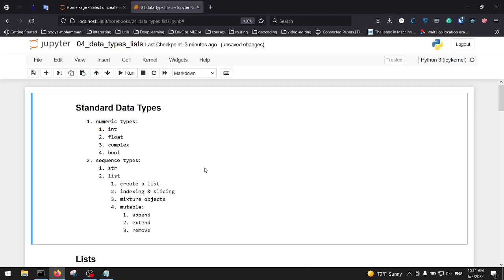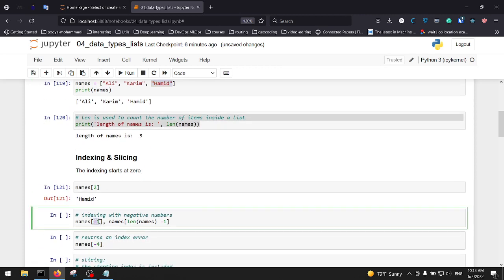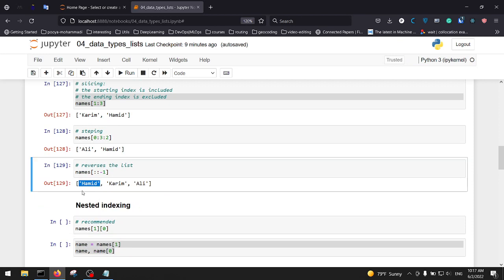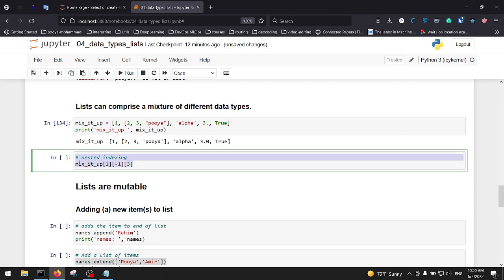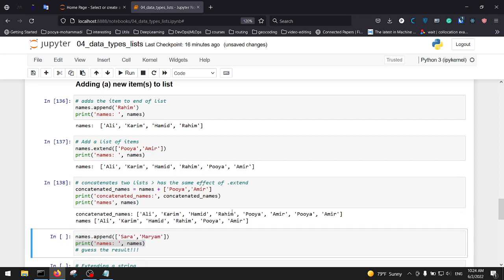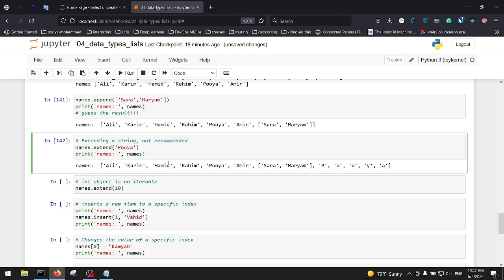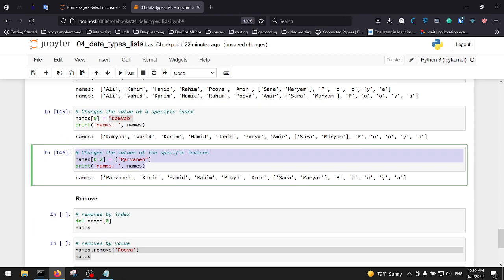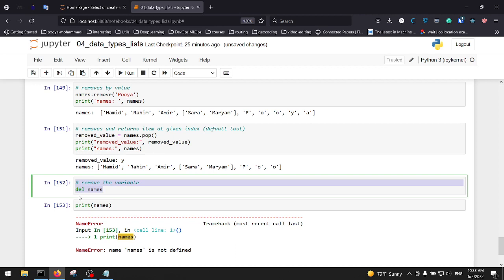Introduction to Python: Lists Data Type, Indexing, slicing, mutable, append, extend, remove, and pop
In this tutorial, I'm going to show:

1. How to create list variables
2. How to do indexing and slicing
3. How to create a list that is a mixture of various data types
4. What does being mutable mean and how to modify a list with `append`, `extend`, `remove`, `pop` and other approachers

00:00 introduction
00:42 create a list
01:35 indexing and slicing
08:00 lists comprise a mixture of data types
09:32 mutable, append, extend
18:05 remove, pop